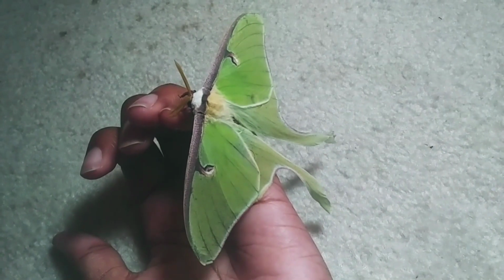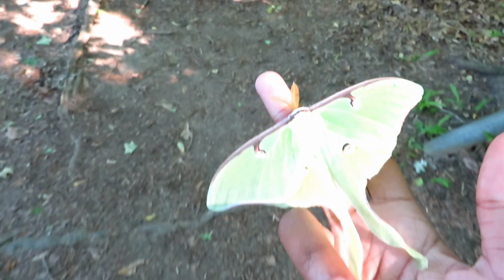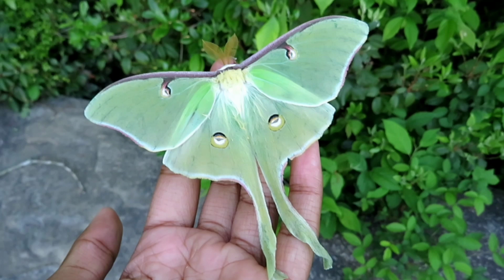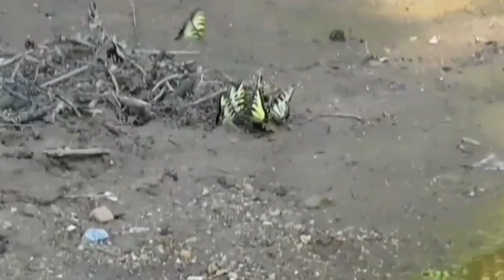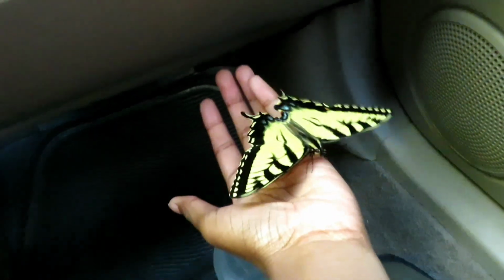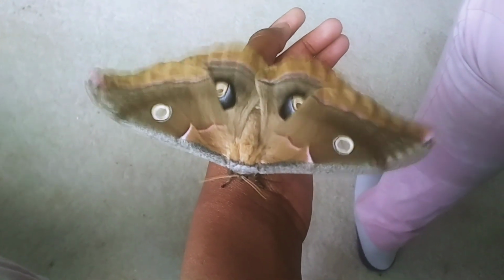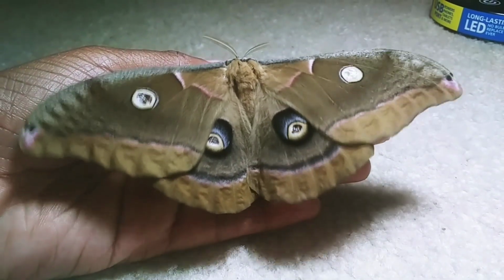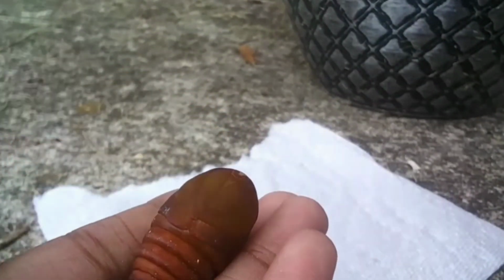Wow! Rare(but not so rare)Luna moth and Tiger swallowtail found! |My Polyphemus Moths are emerging!!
If video is blurry at first, take the quality settings to the highest quality.

I have so many videos to post! I've been busy with videos from April 18th (my birthday 🎂🎉) and other videos. But first, I needed to post this! April 22nd was a VERY exciting day! I thought we were just going to go to some places and buy some things. But we also got to go to a few different parks and came back home with a Luna moth and Eastern tiger swallowtail! The Polyphemus cocoons have begin hatching!! 😁

We visited 3 parks. The first park was nice, we didn't get into the second one because it was crowded. We went to another park with a nice river and forest. That's where we found the insects!

After arriving at the park in the evening, we walked down the trail to get to the river. I looked up at the tall, beautiful trees, and looked down to find tulip tree flowers on the ground. While looking down, I noticed something else on the ground - Not a tulip tree flower, but something much better, a LUNA MOTH!!! I was very excited to see a Luna Moth and immediately bent down to pick it up. I was nervous that it didn't seem to be moving at first, but then it slowly got in my hand.
The Luna moth found was a male, easy to tell by the large, feathery antennae and smaller abdomen. Females have much thinner antennae and bigger, rounder abdomens. The moth seemed.  to be a bit weak. He only had 5 legs meaning he had lost a leg, and one of his legs was broken. It was. hard for him to grip properly. But I was happy that the moth was alive and I was getting a rare opportunity to hold the spectacular Luna moth!

It had been years since I was able to hold and handle a luna moth. Last time I had had one was when I was little. Then I got to see them in a butterfly encounter, but did not get to handle them. Then I saw one resting on a tree while I was in the car, but it was far away and we were going somewhere. This time, I got a great opportunity to hold one, and I was very excited! 😍😍

Luna moths are not considered to be a rare or endangered moth species, but are more likely to be seen in forested and rural areas where they do better. The place I caught a Luna moth years ago when I was little had much forest. But there is not much forest around us in the backyard and the spectacular moth is a real treat to see. Luna moths are one of many moths that prove just how beautiful and colorful moths can be!
We relaxed by the river for awhile. We watched the swallows and swifts fly and enjoyed the memorizing place. We put our moth in a paper bag because we didn't have any containers.

When it was time to leave, we walked back up the trail. While walking back, we came across an Eastern tiger swallowtail. It was a male swallowtail. He was hanging on a birch tree branch. Male eastern tiger swallowtails are smaller than females and have less blue on their hindwings. Females can be yellow or black while males are always yellow.

We continued walking back with our male Tiger swallowtail and Luna moth. The trip home was rough because it was hard to calm down the insects, but thankfully we got it under control. When we got home I let them into the tent so that they could fly.

When I walked back into the garage, I was surprised to see the first Polyphemus moth emerged! The moth was a female Polyphemus moth to emerge first, just like last year. But here's some things more unusual about it. The first cocoon to hatch was the very first found on January 8, 2023. I had cut a small hole in this cocoon. This polyphemus moth is a bit small for a female and hatched earlier than last year's first female, who hatched on May 18.

What an eventful day with a Luna moth and Eastern Tiger swallowtail being found and the first Polyphemus moth emerging!! I hope you enjoyed the video. Updates will be coming soon!